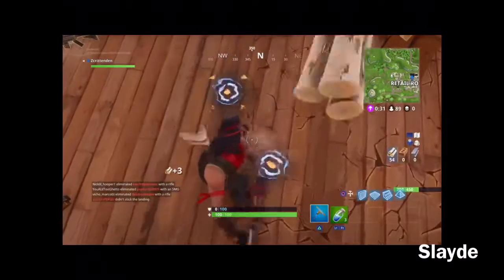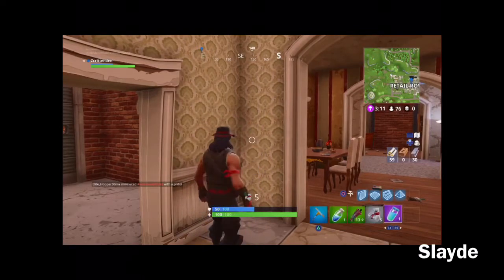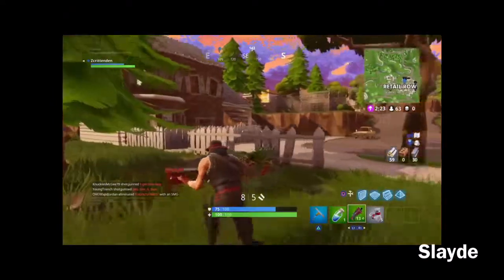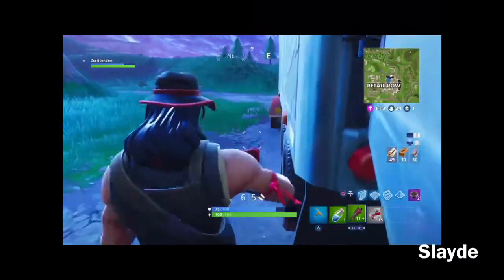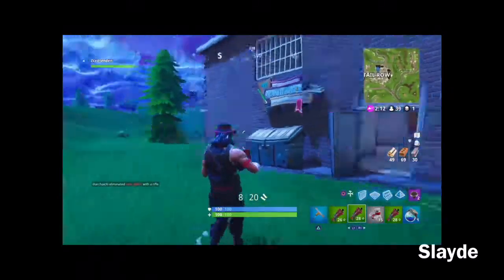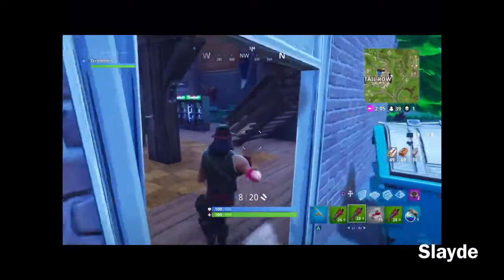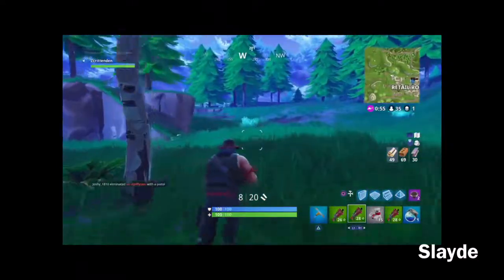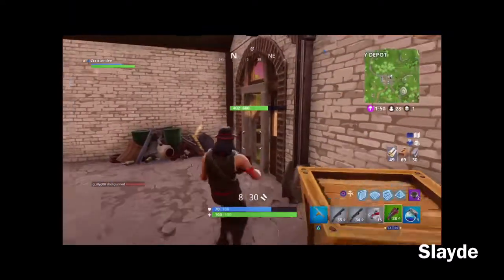THE SHOTGUN ONLY CHALLENGE IN FORTNITE!?!